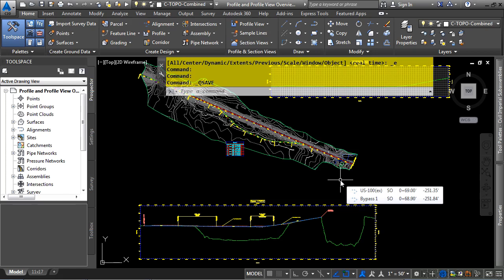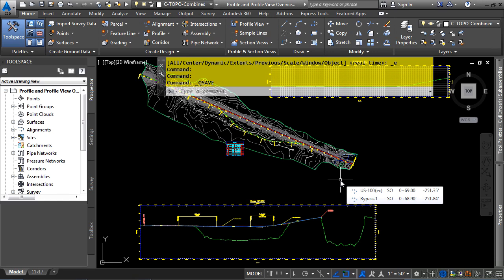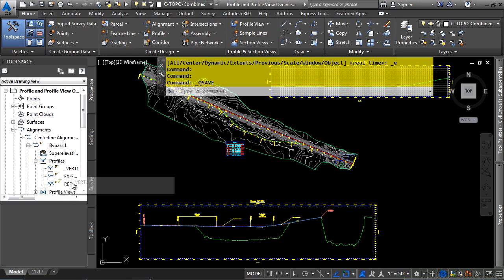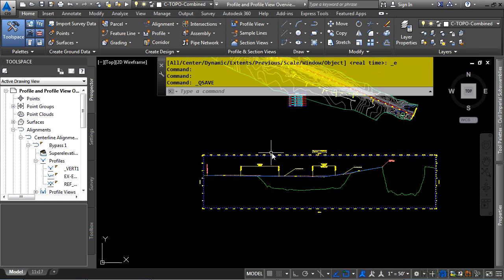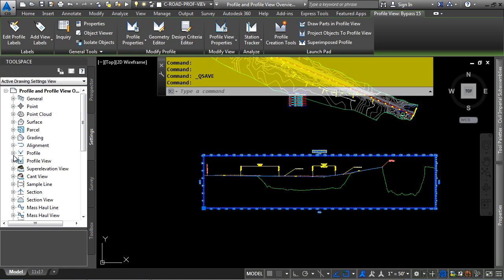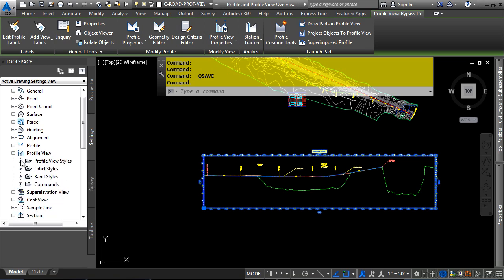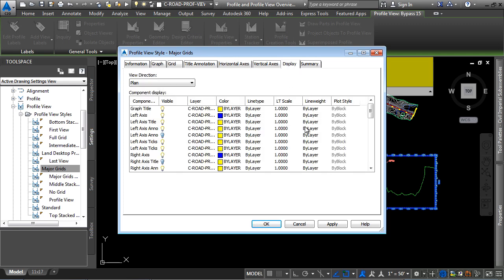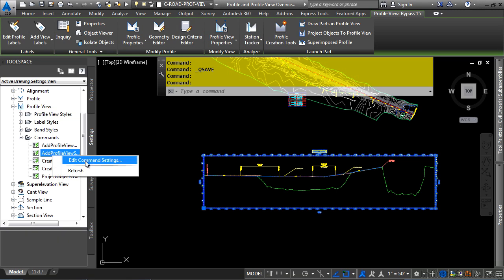08 01 Profile Overview